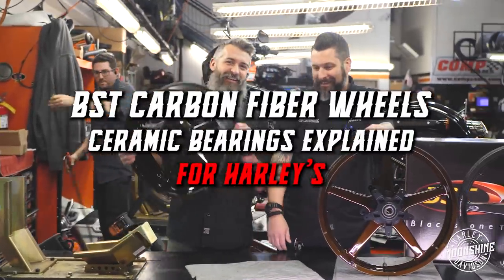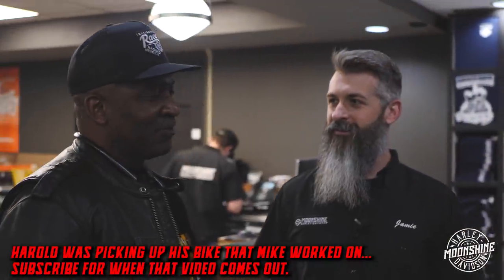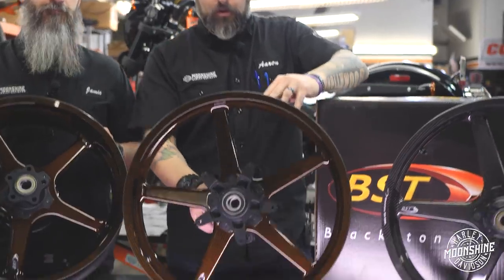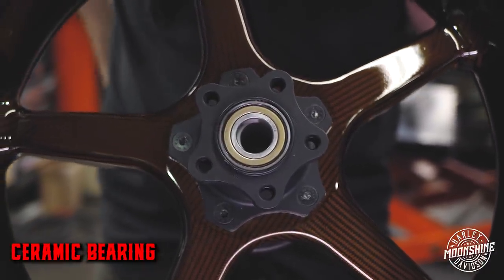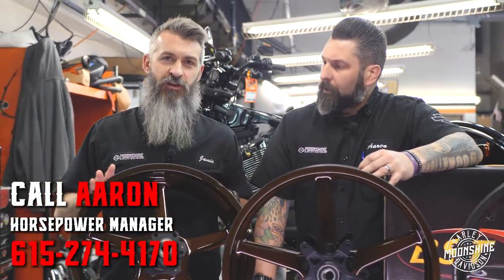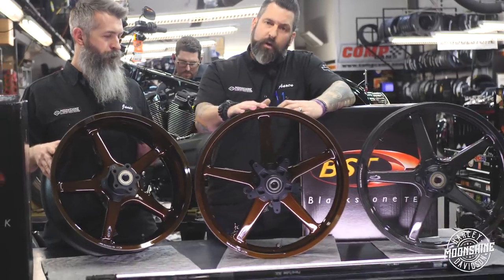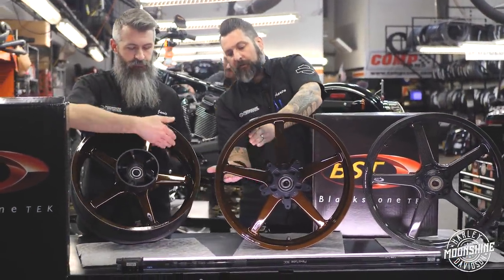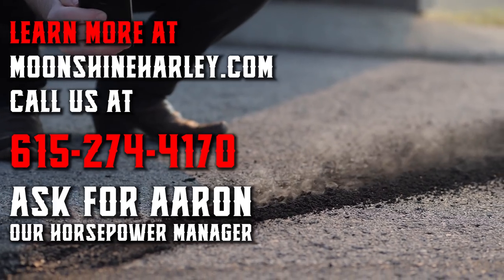BST Carbon Fiber Wheels & Ceramic Bearings for YOUR Harley-Davidson | Shop Talk Episode 36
BST Carbon Fiber Wheel options for your Harley-Davidson, and a in-depth explanation of the high performance ceramic bearings. Jamie and Aaron dive into different sizes, color options, and why we recommend the ceramic bearing option.